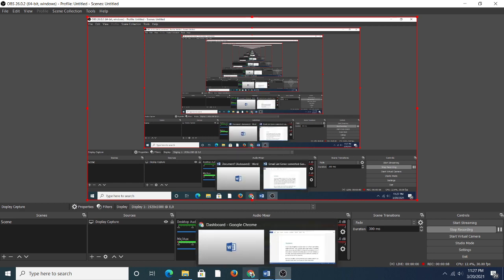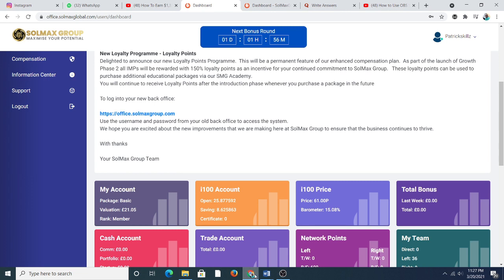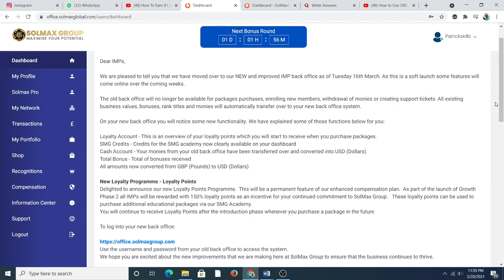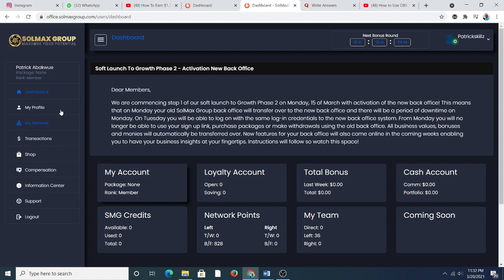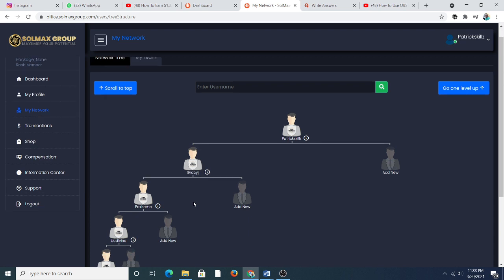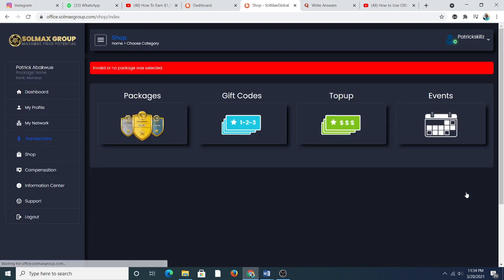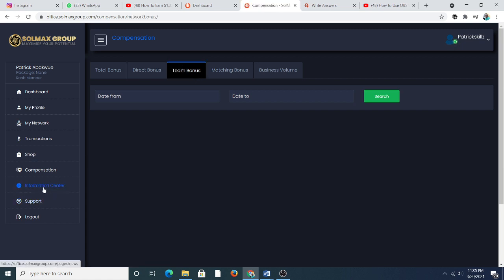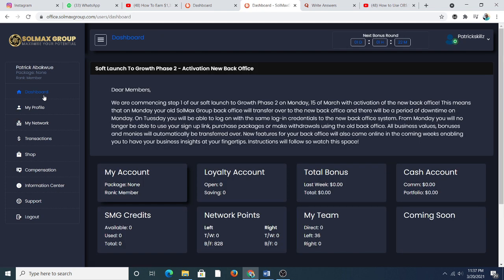Solmax: Igniter 200 back office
Why join Solmax Global/Igniter100❓

➡️You get return on your investment 1%daily, 75% in cash and 25% in Smart Shares.

➡️Shares which u can easily trade for cash and make big profits in the long run

➡️You get a free online education program. Blockchain technology and other educational courses all for free, just by being a member of Solmax Igniter 100

➡️You choose whether you only want to be an investor or networker, invite others and start earning without investing

🔴Everyone is welcome both Investors and Networkers its a win win 🔴

❇PACKAGES: ✳ GBP & USD
1.Smart-£25➡️(35$)
2. Rockie - £50 ➡️(67$)
3. Basic - £100➡️ (132$)
4. Starter - £250➡️(330$)
5. Executive - £500➡️(655$)
6. Premium-£1000➡️(1310$)
7. Professional -£2500 ➡️(3275$)
8. Elite - £5000 ➡️(6550$)

🏆 SOLMAX is here to DOMINATE

📌Min Investment £50
📌Min withdrawal £30 GBP
📌Daily ROI 1% to 2%
📌Contract Period 200 days
📌Matching Bonus paid Weekly
📌PCM Bonus
📌Direct referral bonus 10% paid instantly
📌Binary Bonus 10% paid every Monday
📌i 100 promotional bonus
📌Regular Webinars with Global leaders and CEO.
📌 Payment Gateways: Bank, Credit cards( Visa, Master card etc, Bitcoins, Perfect Money & Gift Codes.
this video is about solmax global i will be doing a training of the back office, solmax review, solmax investment and the igniter100. on requist videos about solmax global package, solmax withdrawal  and solmax group will be coimg up will